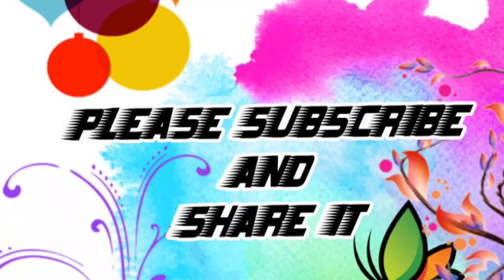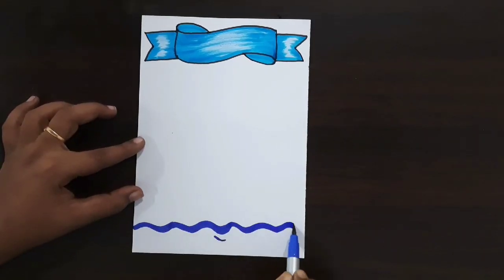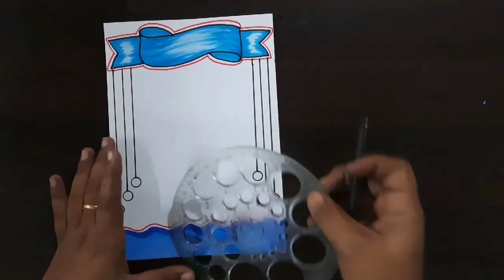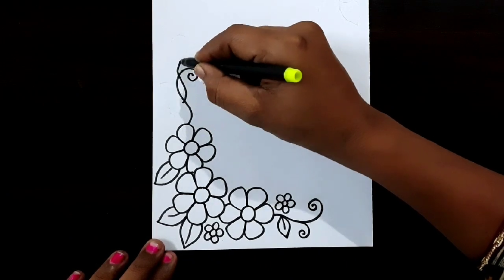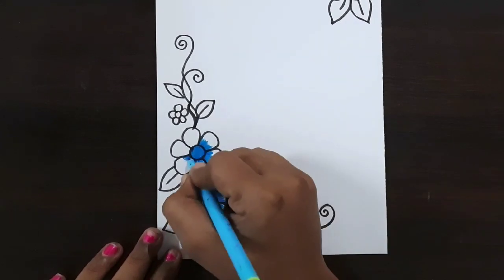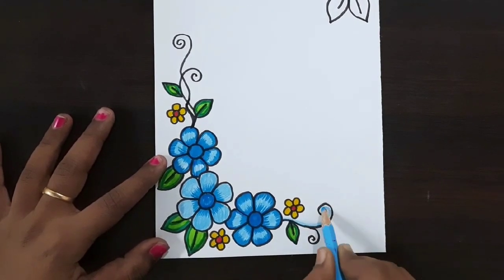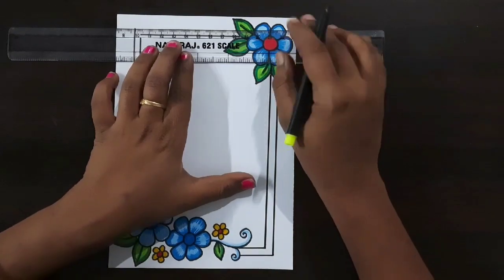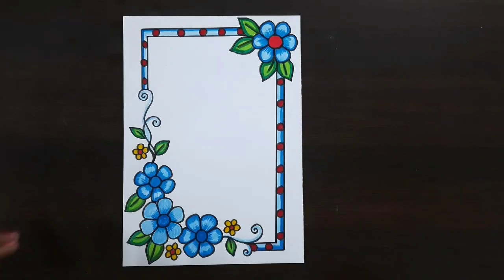easy border designs | flower border designs | border designs for project work |10-04-2022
1. Doms Brush Pens

2. Faber-Castell Connector Pen Set

3. Faber-Castell 48 Triangular Colour Pencils

4. Camel Oil Pastel

5. DOMS Long Wax 24 Shades

6. Camlin Kokuyo Brush Pen

7. DOMS Aqua Non-Toxic Watercolour Sketch Pen Set

8. Faber-Castell 12 Jumbo Fibre-Tip Colour Markers

9. Faber-Castell Textliner